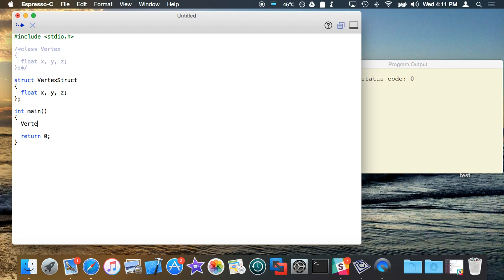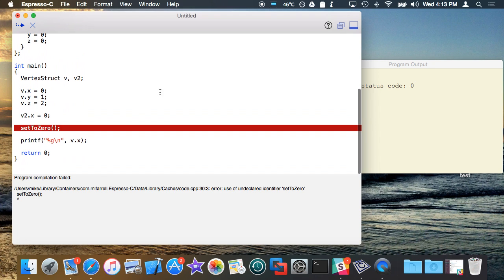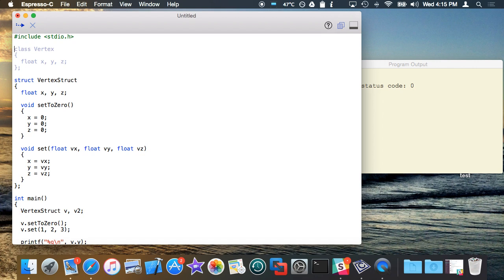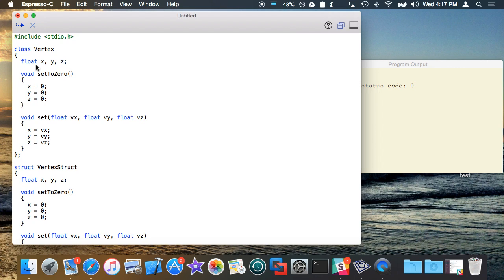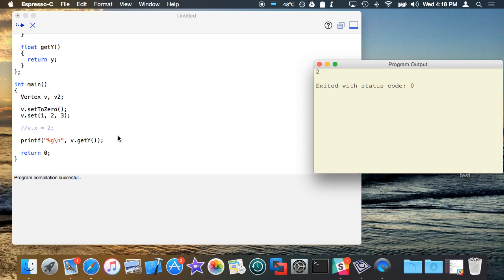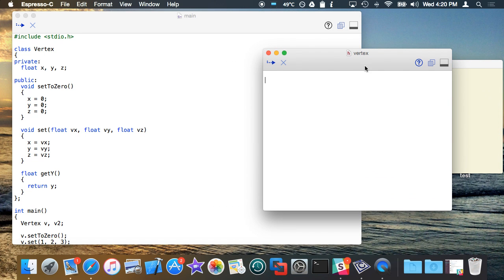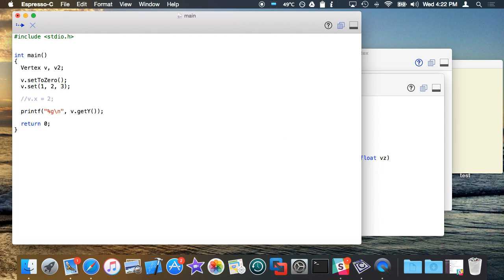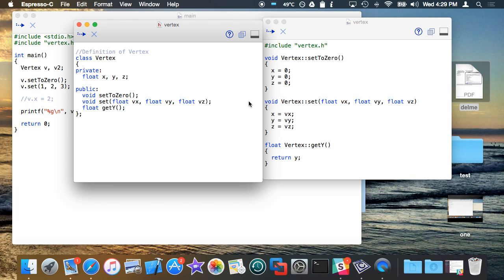Learn C++ :: Episode 2 :: Classes Intro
Stay classy with classes